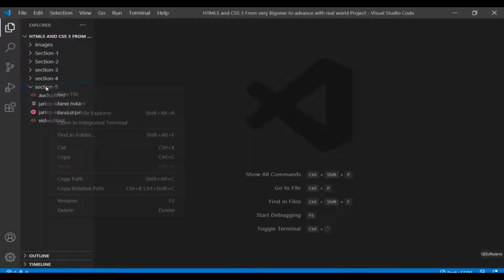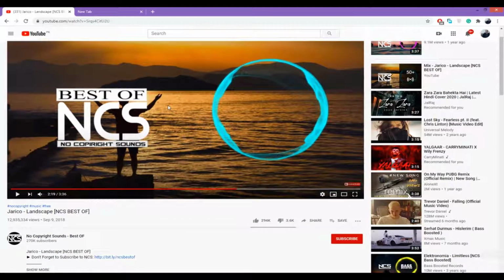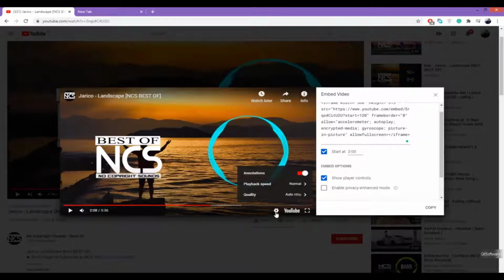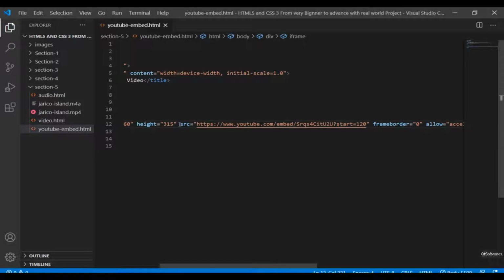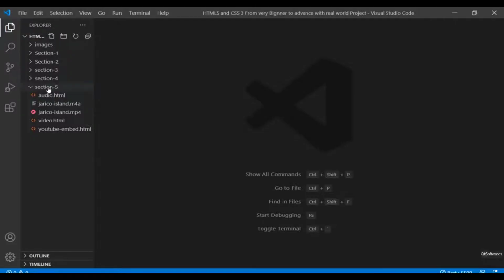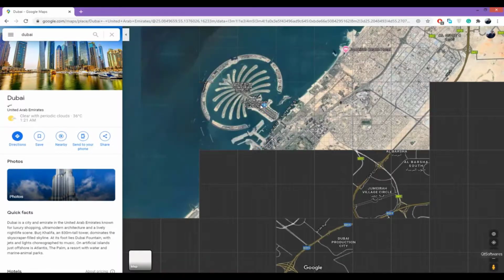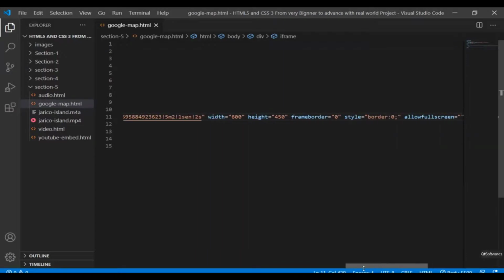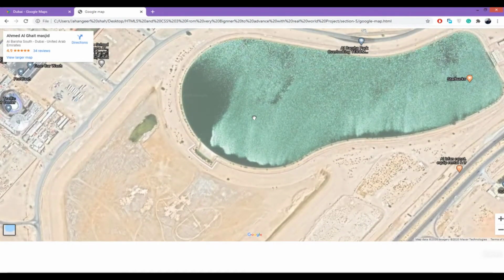Html5 Video Tutorial English by QtSoftwares Part 30